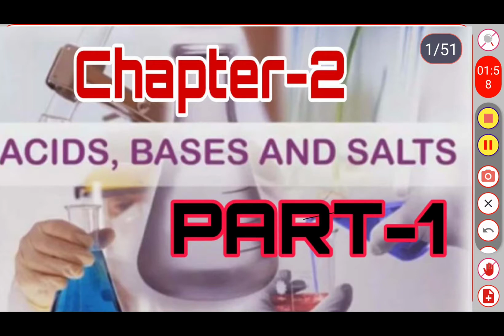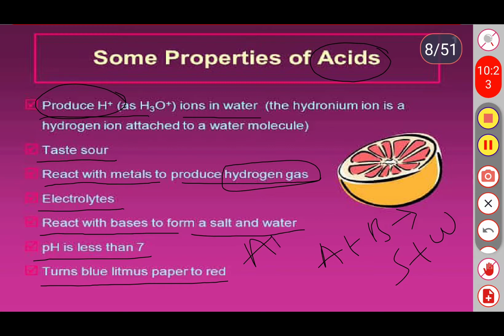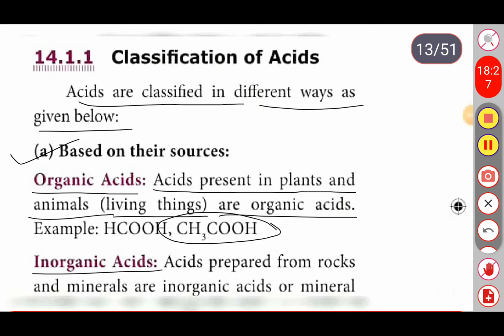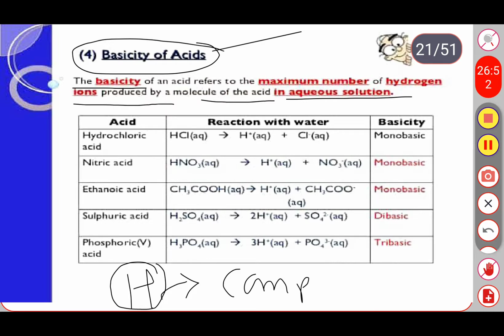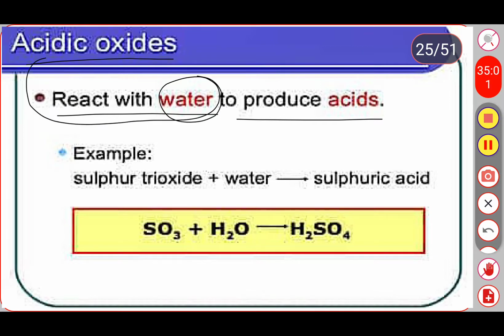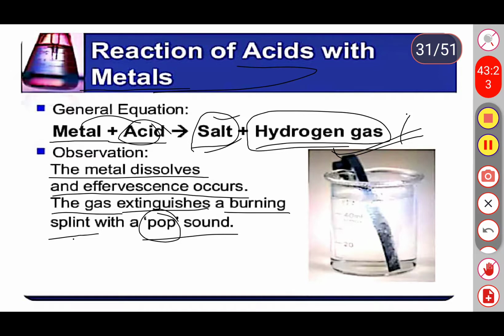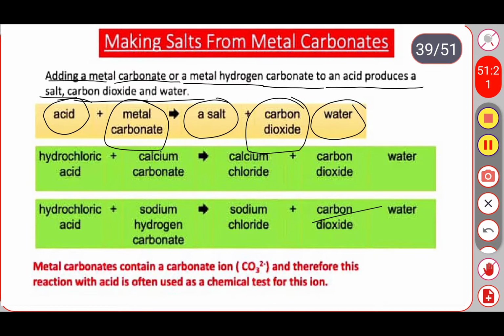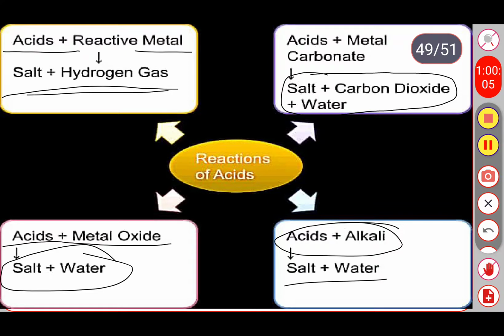CLASS 10 // SCIENCE // ACIDS BASES AND SALTS // SESSION-1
Definition of Acids
Example of Acids
Sources of Acids
Proportties of Acids
Classification of Acids
Basicity of Acids
Preparation of Acids
Uses of Acids